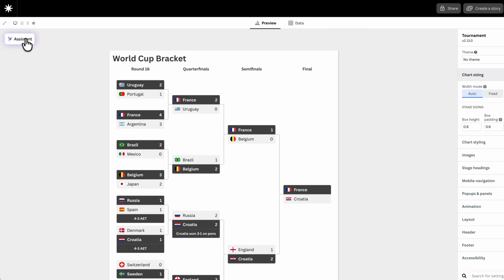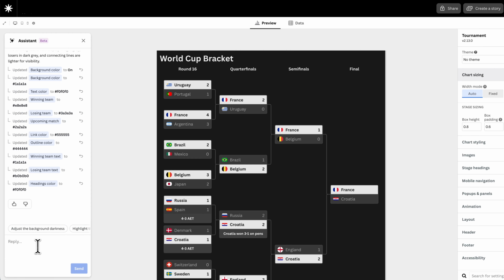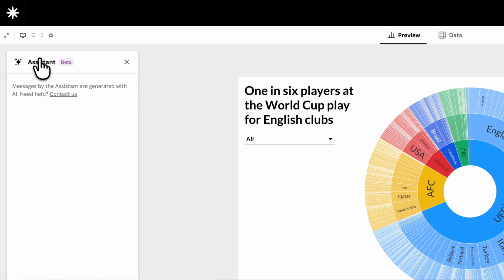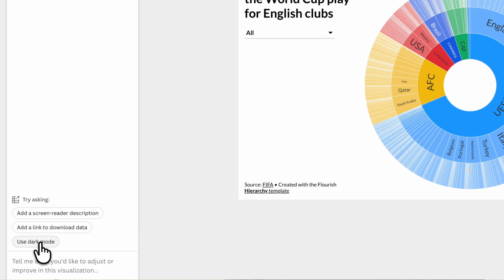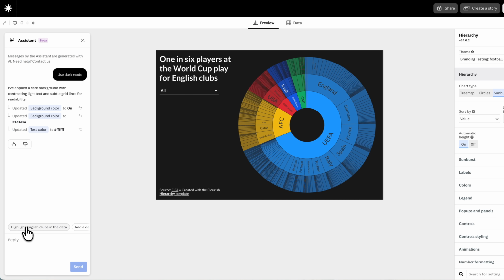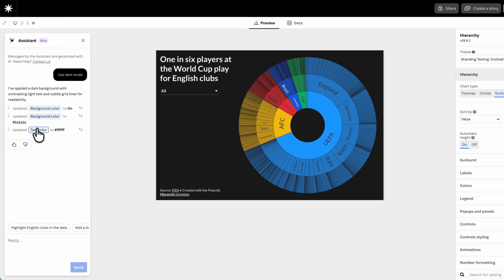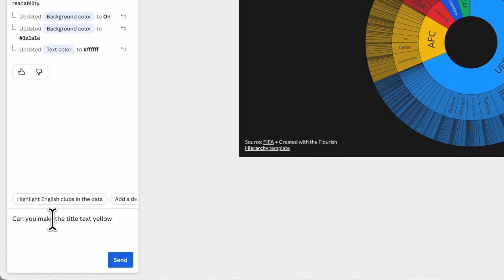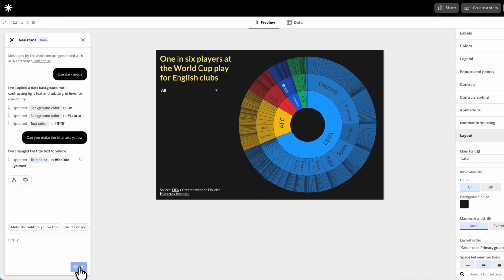How to make dark mode charts with the Flourish Assistant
Dark mode charts can be visually impactful, but switching every background, text color, and design element can take time.

In this quick tutorial, you’ll see how the Flourish Assistant can transform your chart into dark mode with a simple prompt. Skip the manual changes and create polished Flourish charts faster, whether you’re experimenting with a new look or matching a darker design.